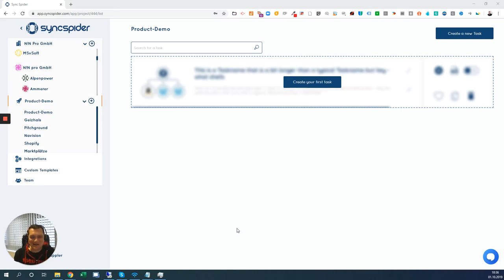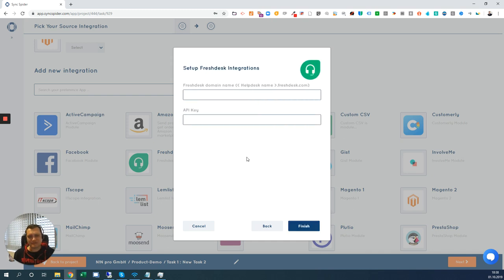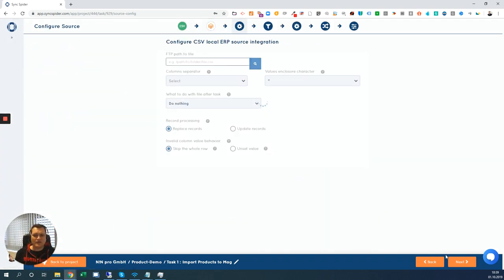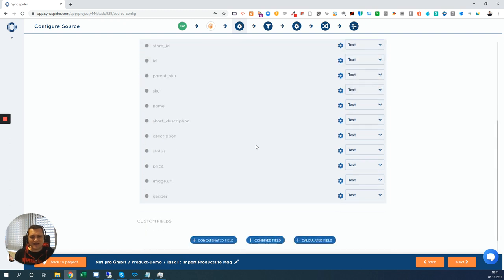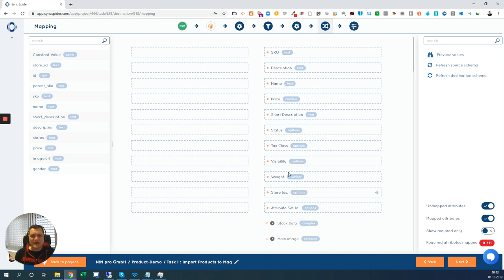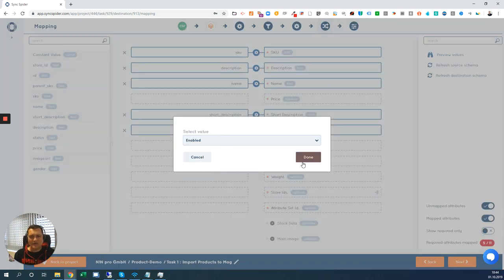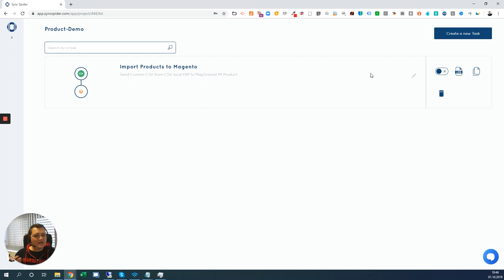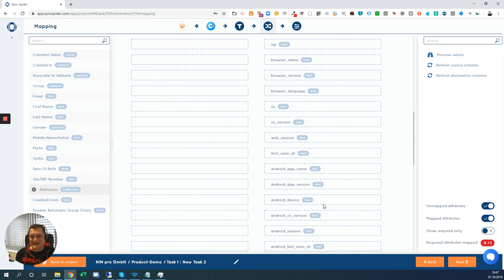SyncSpider General Walkthrough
Automatically sync your data of Apps you use daily to your other apps, where you need them. Contacts, support tickets, tasks, product date, orders – whatever you need elsewhere – let’s automate those time-consuming daily tasks.

HAVEN’T HEARD OF SYNCSPIDER BEFORE?

SyncSpider is a tool that helps you automate your daily tasks, synchronize your data on a schedule or by the event.